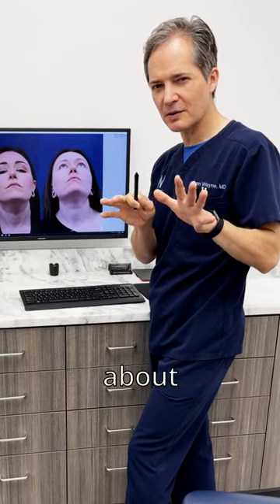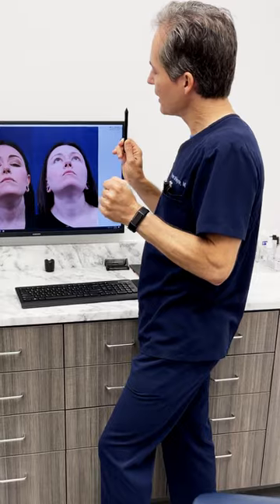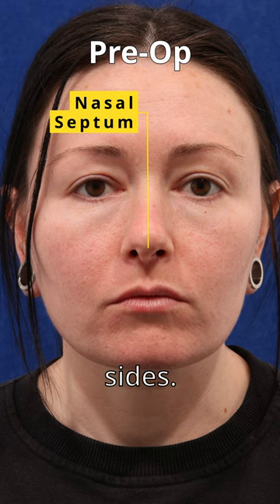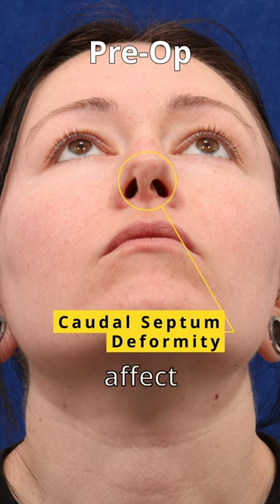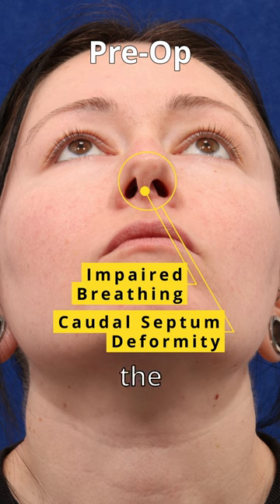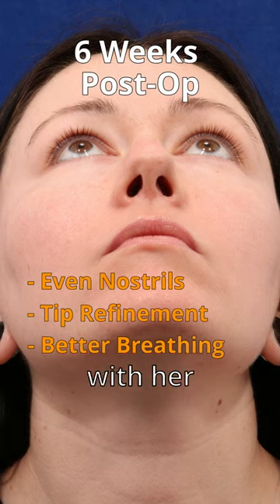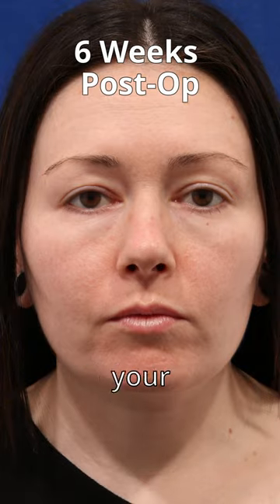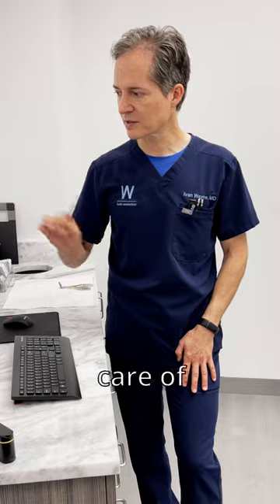Stop letting a deviated septum ruin your breathing and quality of life!